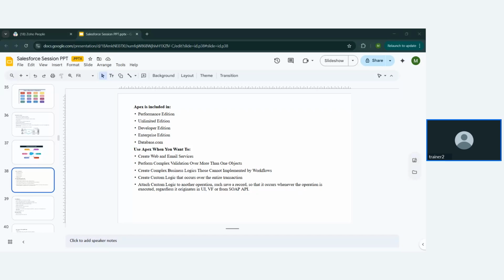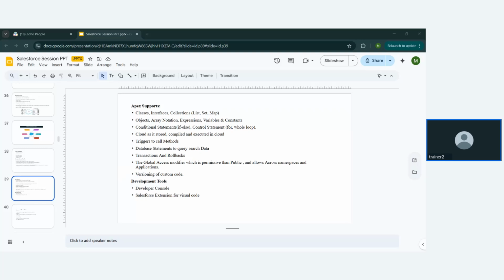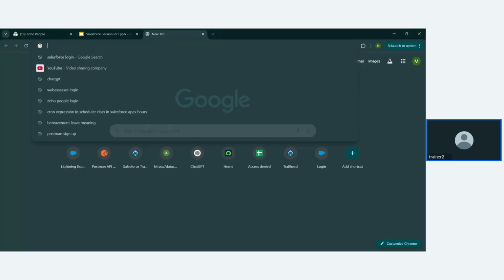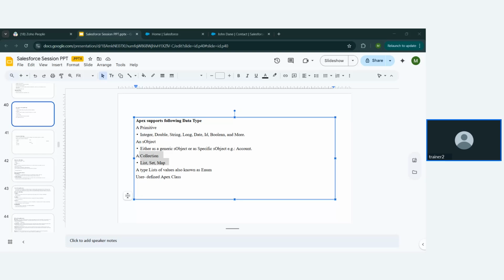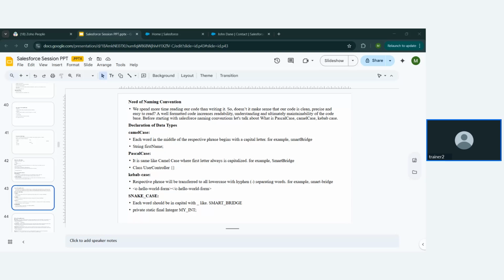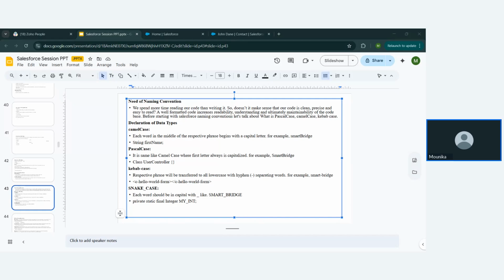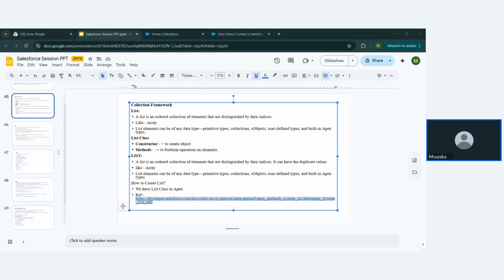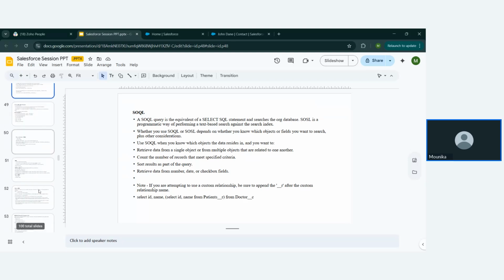Salesforce Session - 10